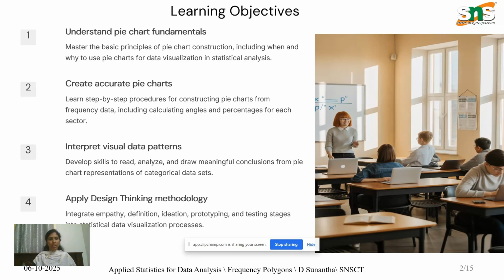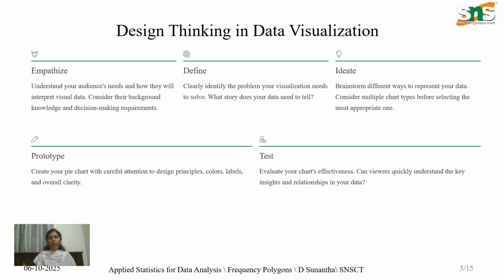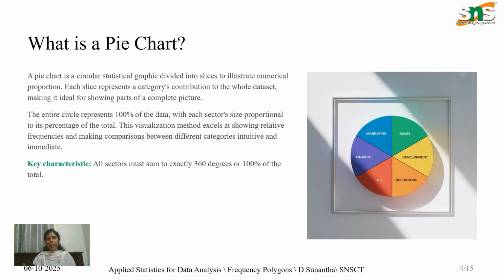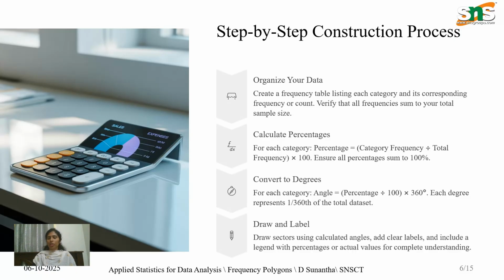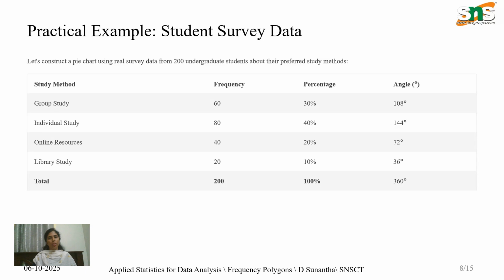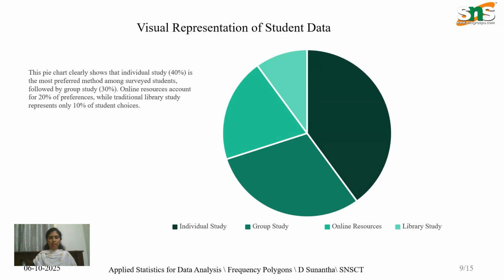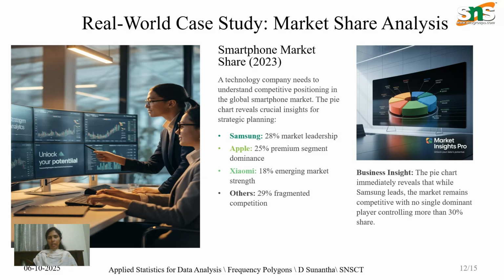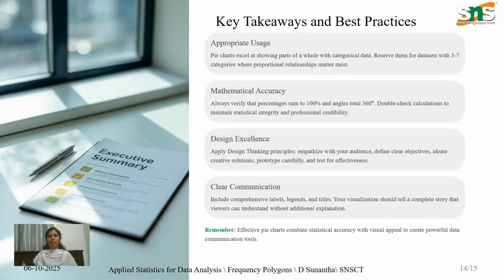Pie Charts | Graphical Representations | SNS Institutions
In this video, we explore Pie Charts, a simple and effective tool for representing data as parts of a whole. You’ll learn how to construct pie charts using angles and percentages, interpret data visually, and compare categories easily. With practical examples and real-world applications, this session helps students understand how pie charts simplify complex information